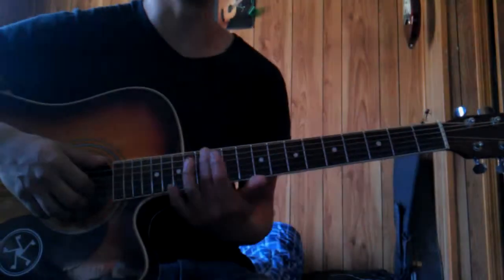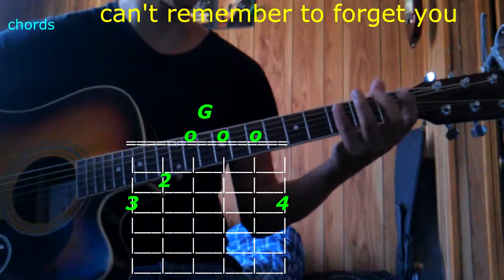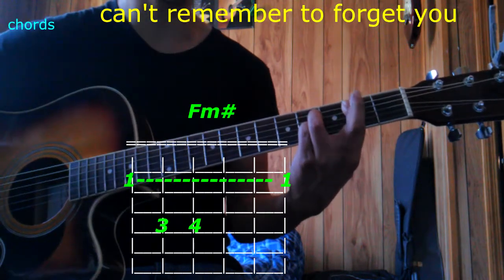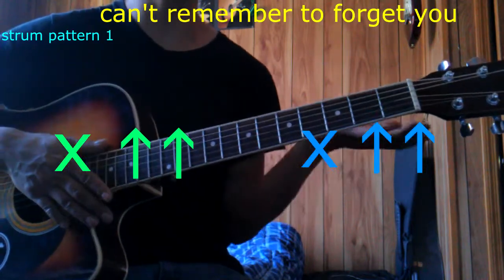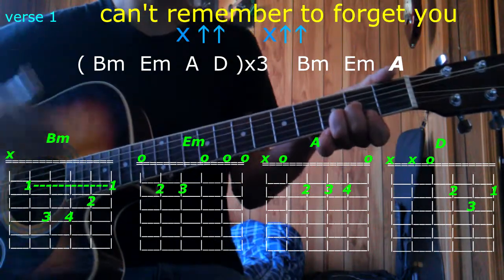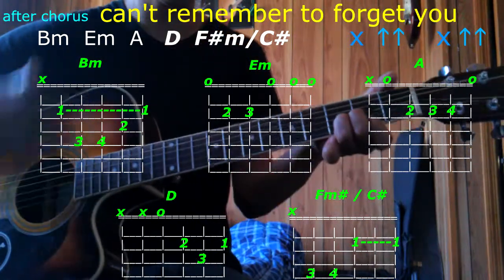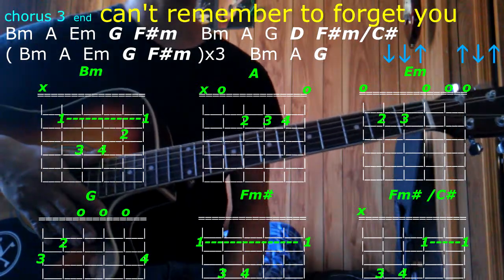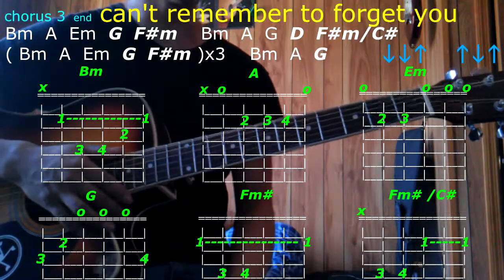cant remeber to forget you shakira guitar chords